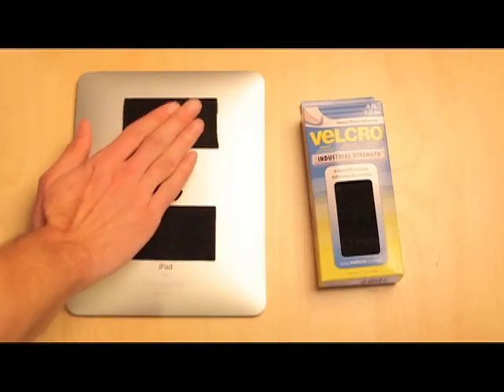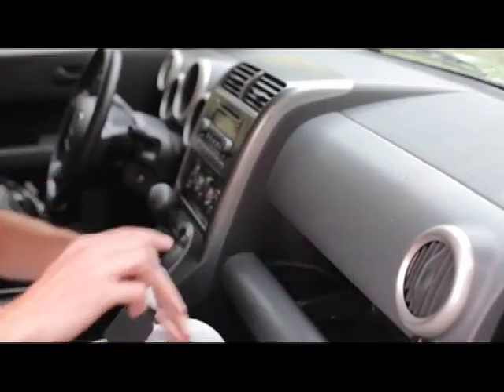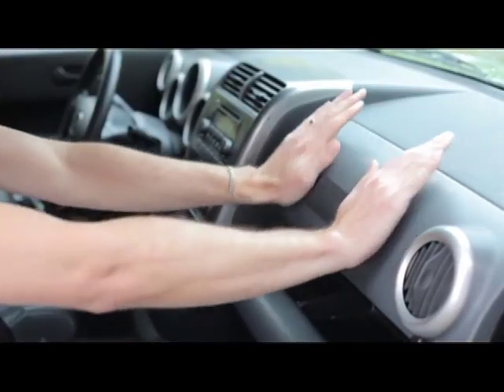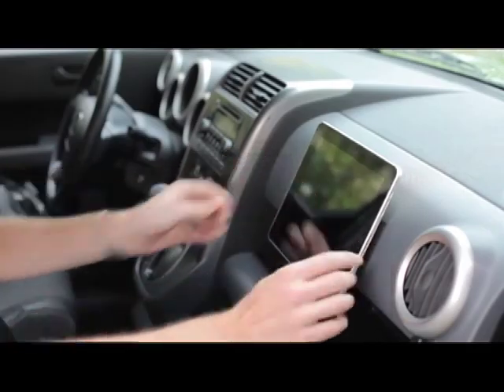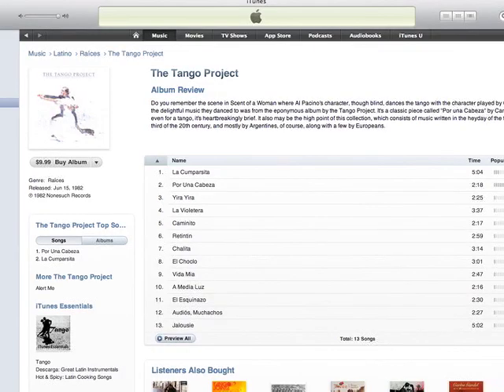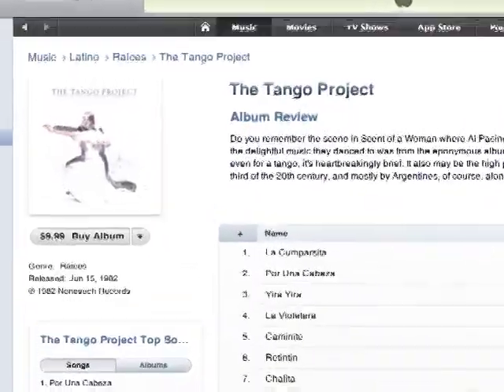The Film Fix Interview: Jesse Rosten Part 1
In this first installment of the Film Fix interview, filmmaker Jesse Rosten talks about his viral Internet sensation "iPad + Velcro."